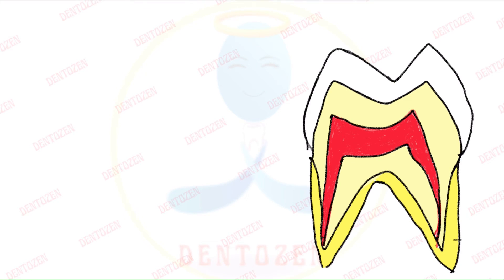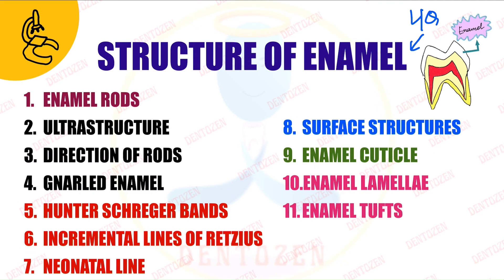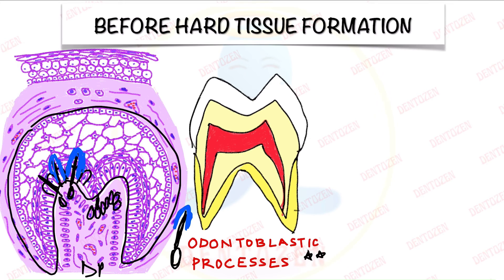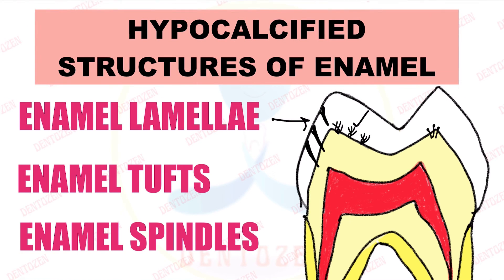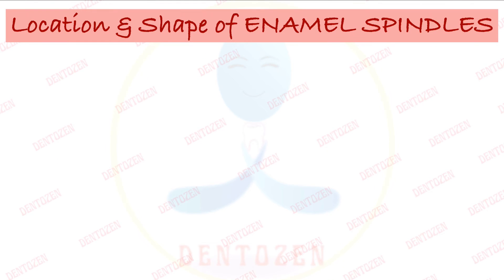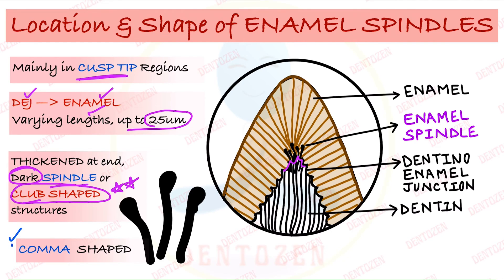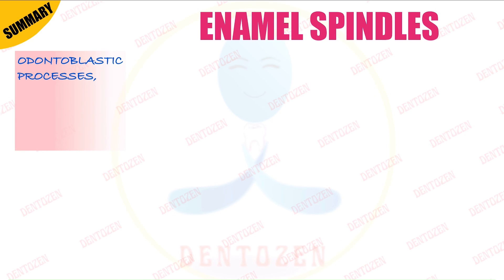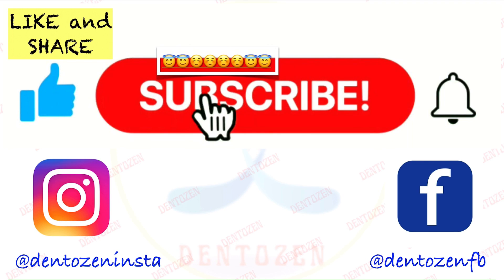Enamel Spindles | Hypocalcified Structures of Enamel | Enamel dental histology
This video will cover details of:
What are Enamel Spindles?
What is shape of Enamel Spindles?
Why Enamel spindles appear dark?
What is the location of Enamel Spindles?
What are Hypocalcified Structures of Enamel?